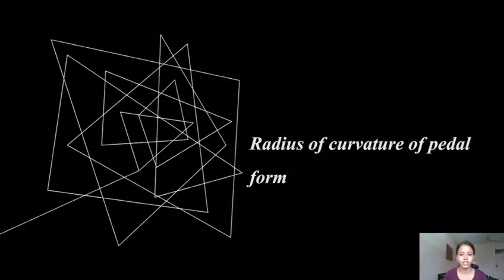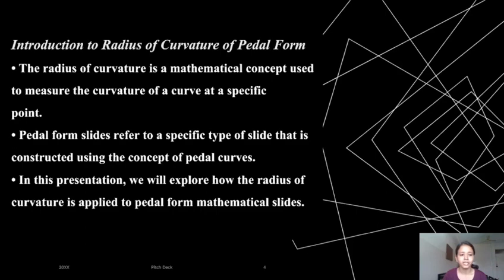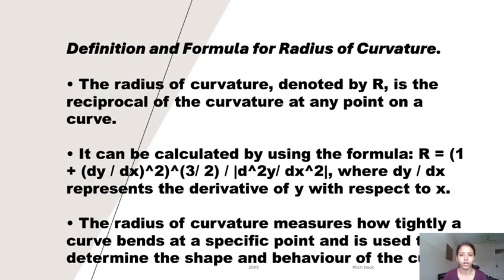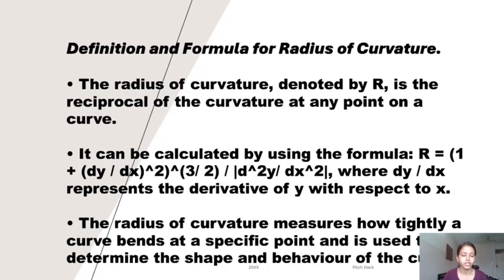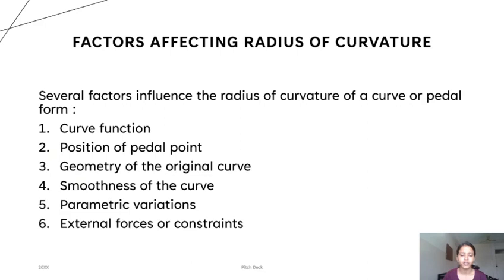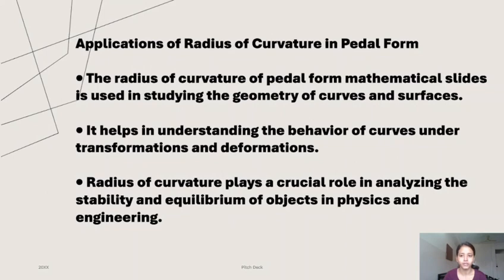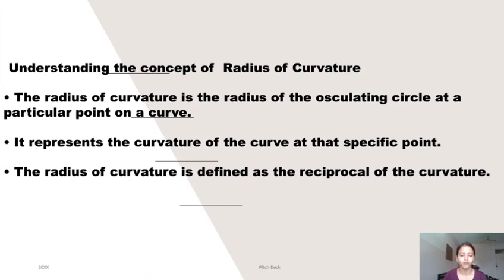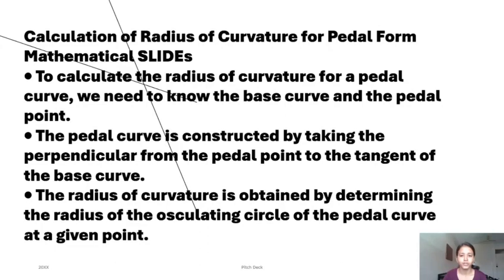RADIUS OF CURVATURE FOR PEDAL FORM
The radius of curvature for a pedal curve refers to the radius of the circle that best approximates the curve at a specific point. It's the radius of the osculating circle at that point, showing how tightly or loosely the curve bends at that spot.